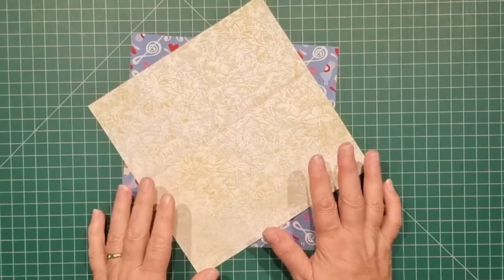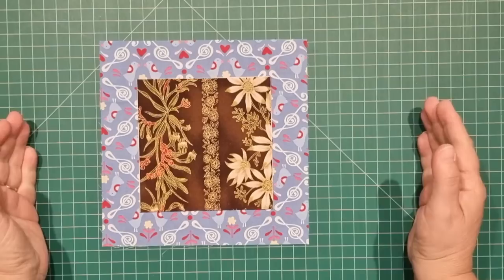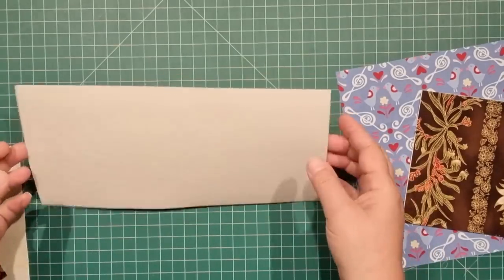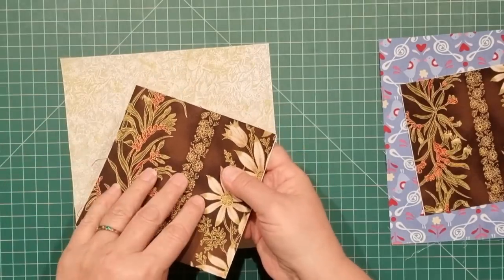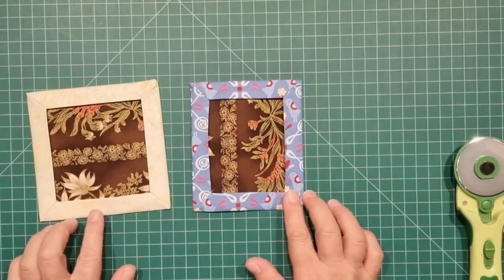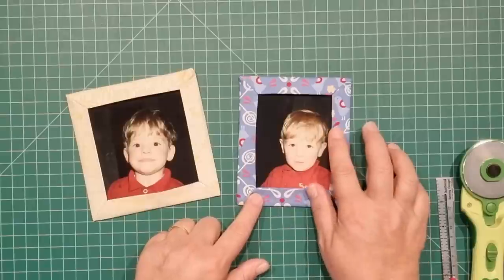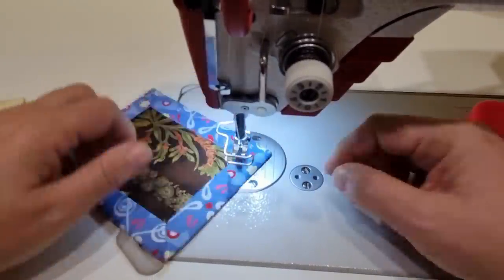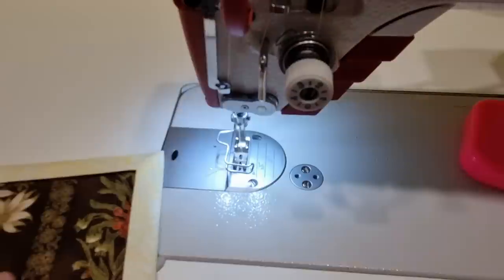How to easily sew mitred corners perfectly for quilts mats mug rugs photo frames in any size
This is a very simple technique to create perfectly mitred corners without the stress of citting and measuring.

If you enjoyed this video & feel like giving something back to the channel, you can do that